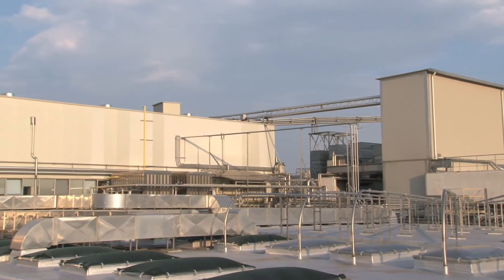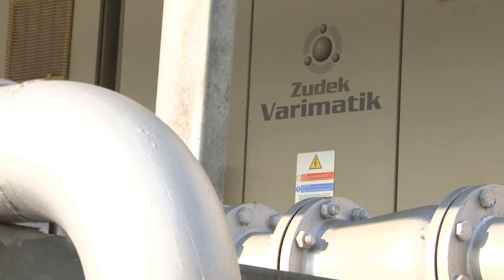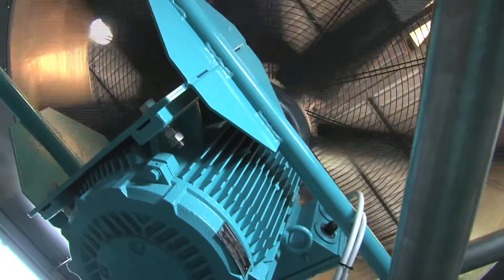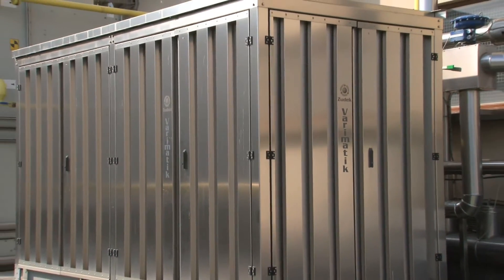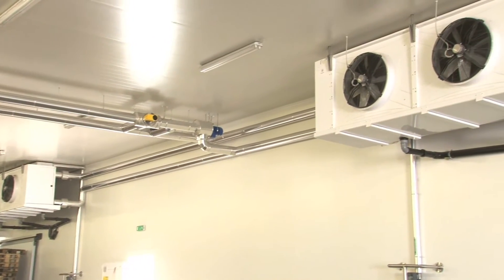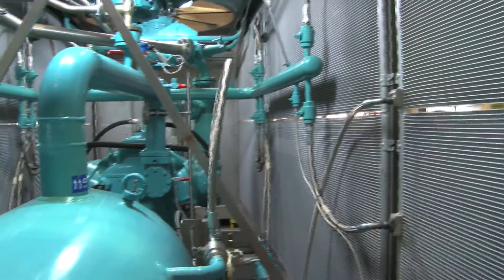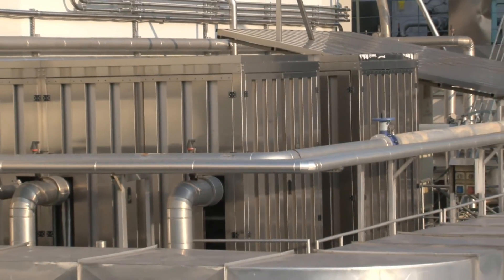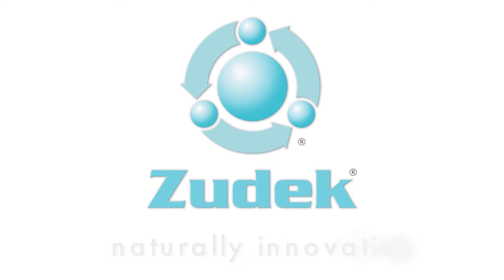INDUSTRIAL CHILLING AIR-CONDITIONING PLANTS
ZUDEK S.R.L. - INDUSTRIAL CHILLERS
Strada per i Laghetti 9
34015 Muggia (TRIESTE)

Our project is the fruit of human virtue.  It is made of innovation - created by our continuous research - telemetry - fashioned by human hands - and ammonia - naturally produced by the Earth.

It is a far-sighted and extensive industrial project
because it has been conceived to safeguard the environment
because it is designed to be applied successfully in different industrial sectors

Ammonia is a gas present in large quantities in nature, available at a low cost and used in industrial processes.   Zudek uses it to make refrigerating plants in every kind of environment.
Plants that generate cold in an interval from -45 to +20 degrees Celsius and that are characterised by functionality and care for detail.

ZUDEK AN ITALIAN COMPANY:
- Ammonia refrigerating systems
- Refrigerating plants with vapour compression
- Air conditioning from -45° C. to + 20°C.

We have patented three lines of chillers:
Airmatik ®, an air-condensed chiller with powers from 150 to 900 kilowatt
Ecomatik ®, a chiller with powers from 150 to 900 kilowatt
Varimatik ®, a chiller with powers from 300 to 2000 kilowatt

All these plants are able to adapt the power supplied to suit the demand for cold and to maintain optimum energy efficiency. They are constantly remote-assisted from our control room.
Designed for the agrifood and pharmaceutical industries, they are also successfully used in the chemical and plastic sectors.

Besides Airmatik ®, Varimatik ® and Ecomatik ®, Zudek designs and produces other types of chillers and plants for generating cold, with vapour compression cycles that use pure gases and mixtures. It also regenerates existing plants to increase thermal efficiency, cut down consumption and reduce the risk for the environment. Zudek is certified according to ISO 9001. ***

Now imagine you are an eagle.  Imagine you can see space and time passing from up there. Look at a cleaner future.
Look at the refrigerating industry using only ammonia.
Look at the plants we have produced, managed in remote mode from our centre of operations.
Look at the most innovative technology, used to save energy and ensure the continuous optimisation of industrial processes.
Look at us, our faces, our desires, our dreams.
Look and see what we are really like.
Zudek, naturally innovative.

Our Trademarks:
1) Airmatik ®  air-condensed chiller with powers from 150 to 150 kilowatt
2) Ecomatik ®  chiller with powers from 150 to 900 kilowatt
3) Varimatik ®  chiller with powers from 300 to 2000 kilowatt

AIRMATIK ®
- Enbloc chiller
- Powers from 150 to 900 kilowatt
- Air conditioning temperature from  40 °C to + 20 °C
- Refrigerating system: Ammonia (NH3)

VARIMATIK ®

- One-stage or two-stage chiller
- Powers from 300 to 2000 kilowatt